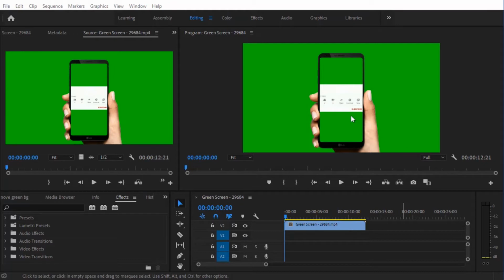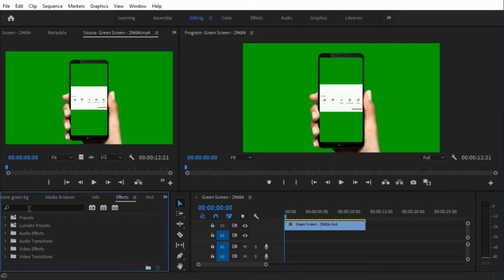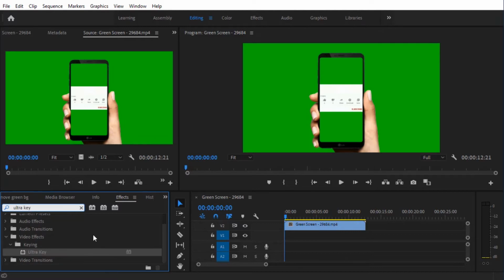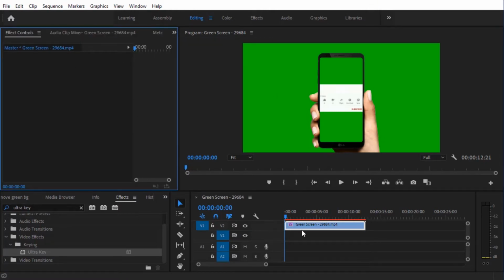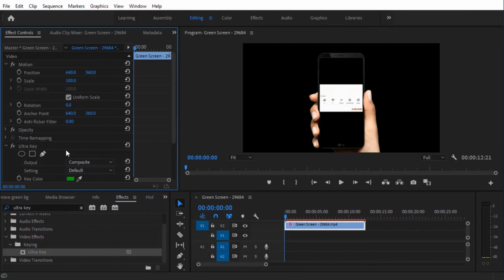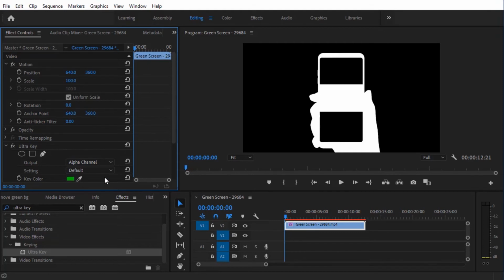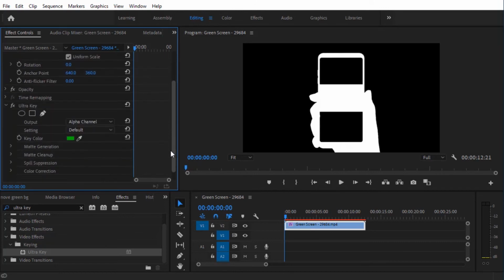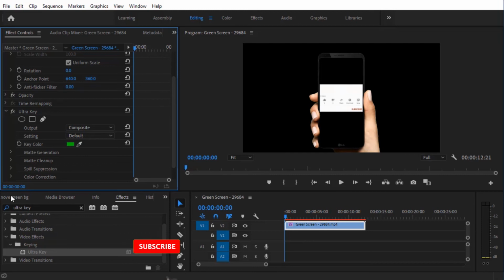How To Remove GREEN SCREEN In Premiere Pro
By watching this video, you will be able to remove green screen in less than three minutes by using adobe premiere pro.